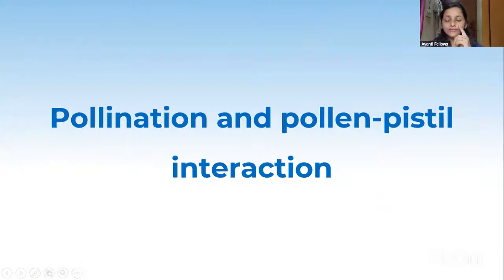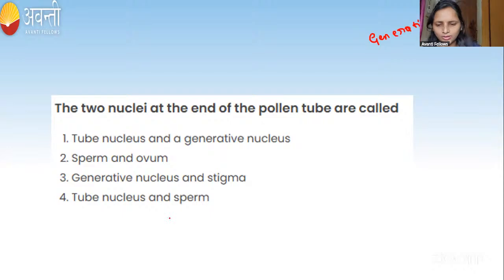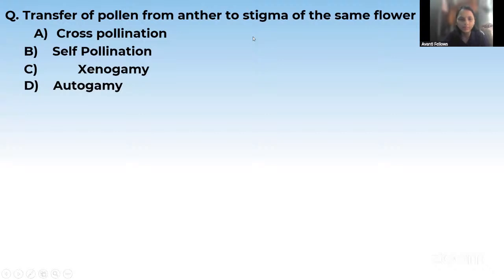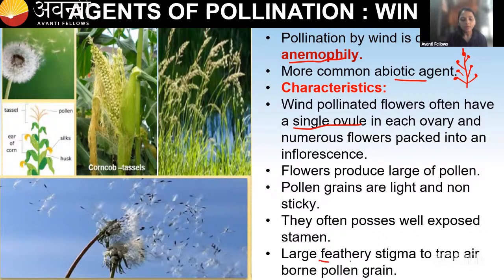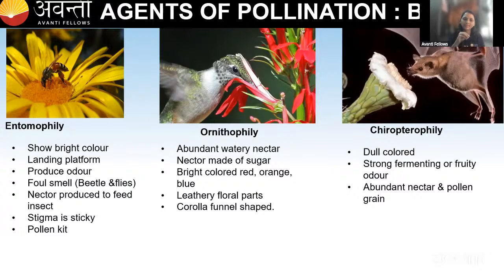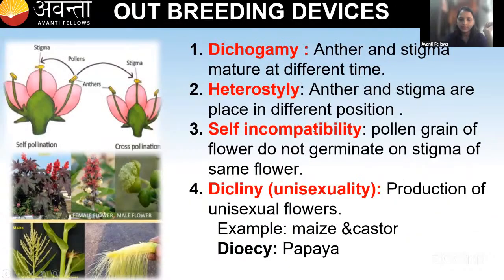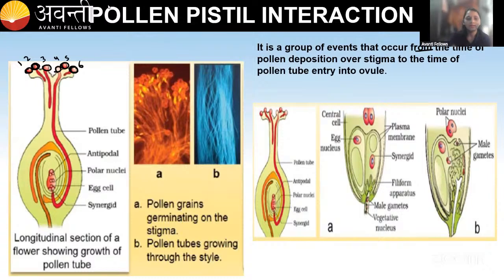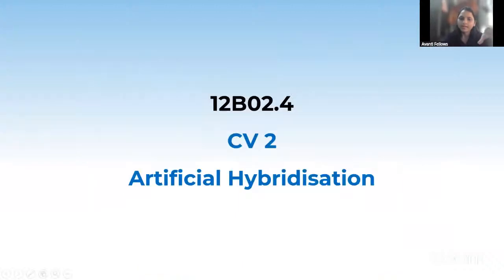Class 12 - 006- Sexual reproduction in flowering plants -05